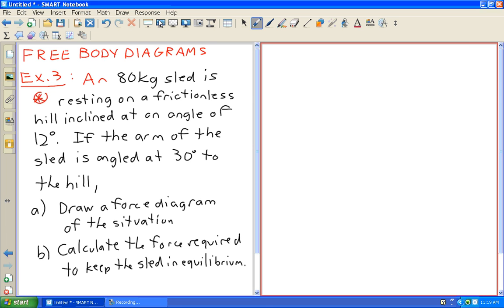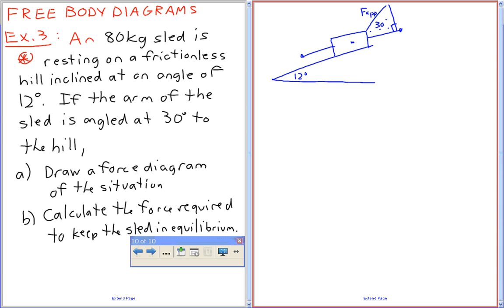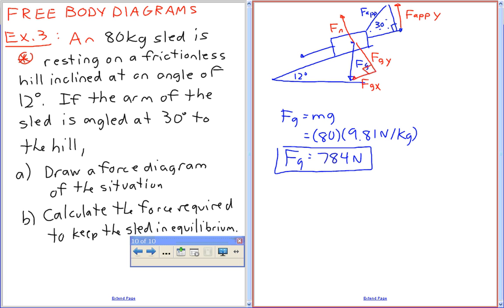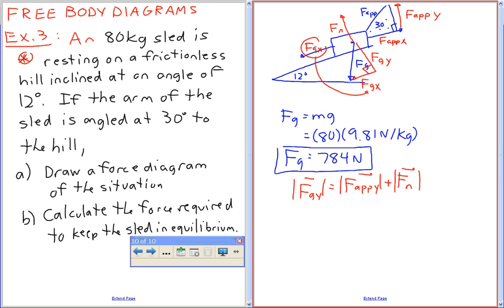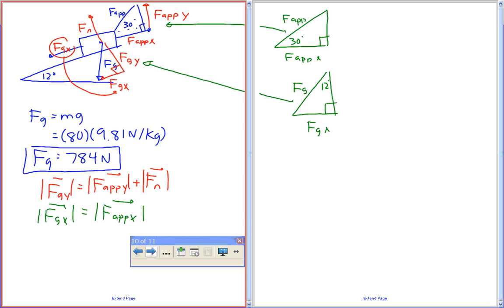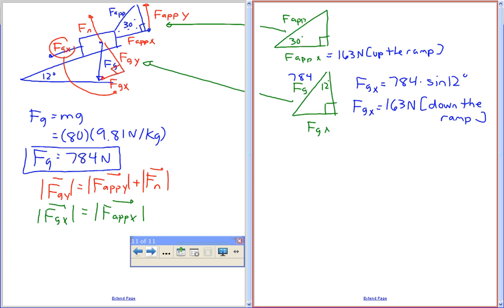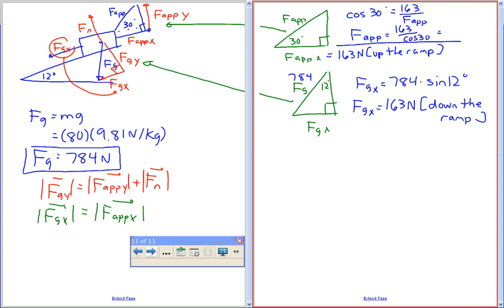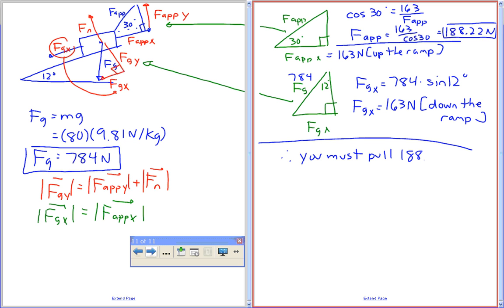MCV4U - Linear Combinations of Vectors - Part 1 of 2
My March 6th, 2014 video on linear combinations of vectors